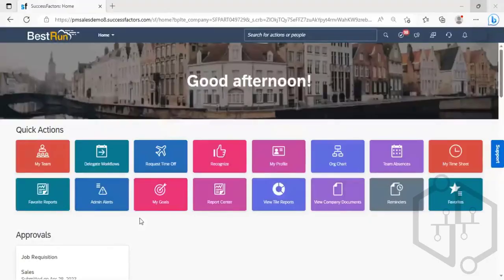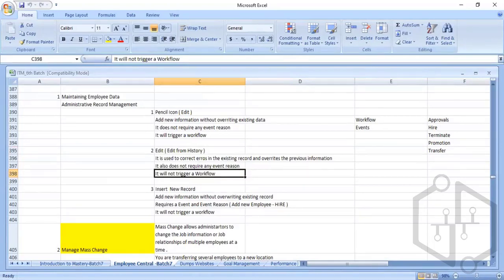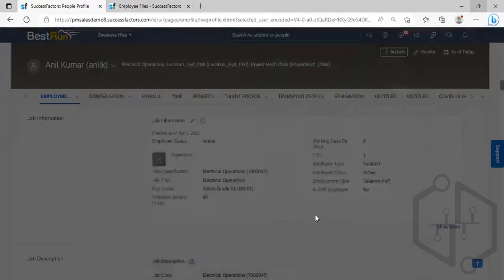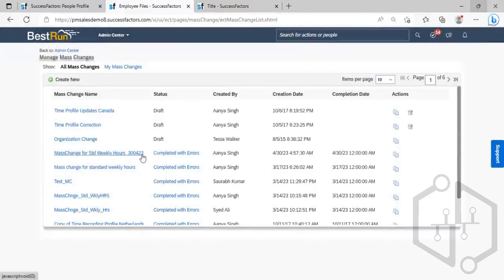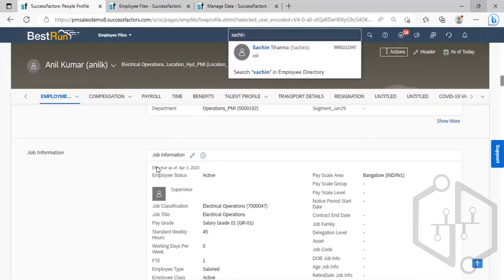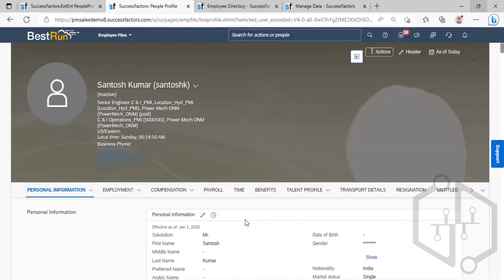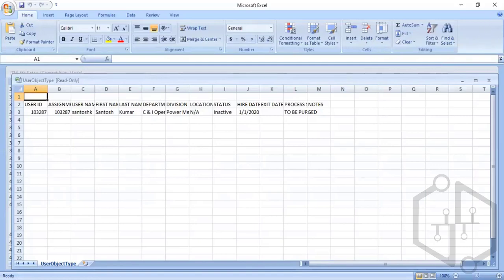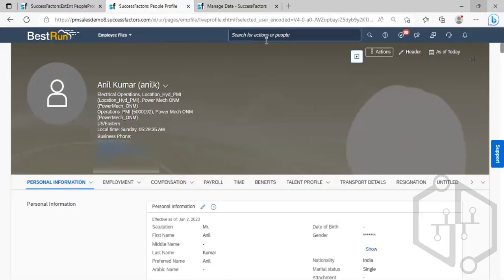SAP SuccessFactors Training | SAP SuccessFactors Tutorial |SAP SuccessFactors meaning |uDemand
Are you looking for SAP SuccessFactors   Tutorial?
SAP SuccessFactors is a cloud-based data integration and analytics platform that enables marketers to collect, combine, and analyze data from multiple sources. It provides users with self-service tools to visualize and report on data, as well as the ability to share insights with colleagues.

Our expert faculty will walk you through every concept you'll need to know to pass the  SAP SuccessFactors certification exam, and our full-time technical support team will be there to help you every step of the way. You can also study whenever it is convenient for you because of our flexible training hours.

sap success factors
sap successfactors learning
sap successfactors training
successfactors certification @uDemand